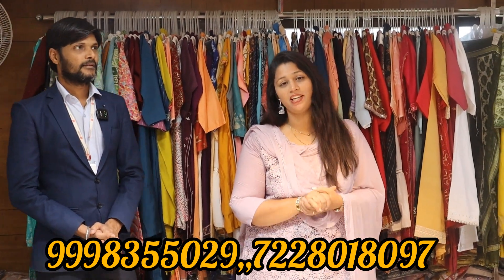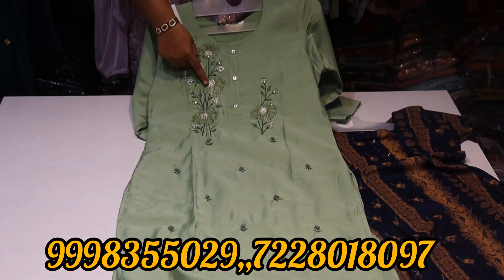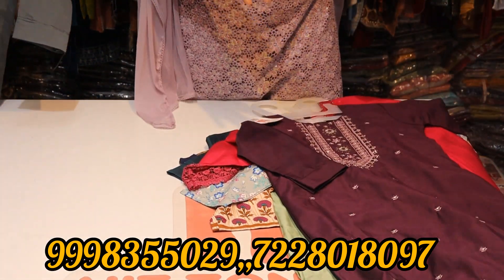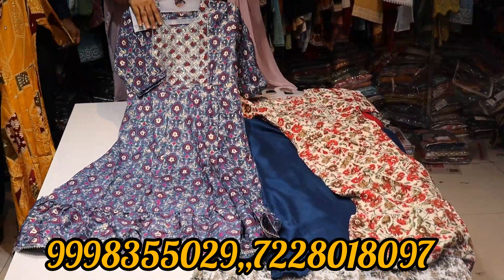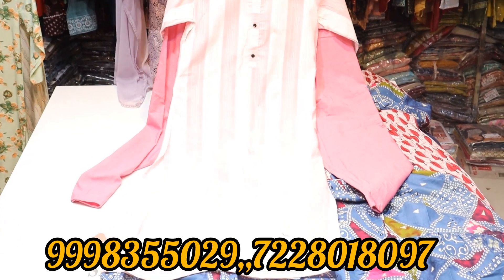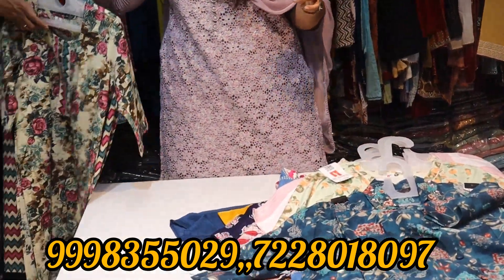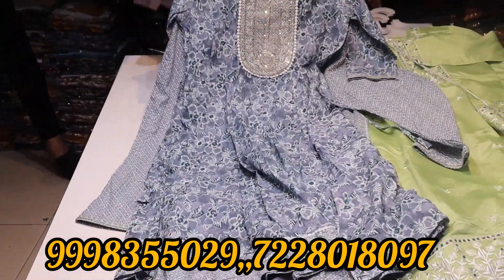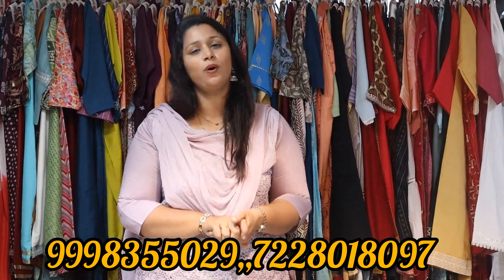ரூ.99 முதல் Kurtis Collection 👌👌 Online Available Home Delivery 😲😲 Worldwide Available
Hello Sir,

Welcome to
Shree Sawaliya Silk Mills,
Address:-Shop no.7054 to 7059
B-wing,7th floor,
Raj textile tower
Opp.bhaktidham temple,
Saroli,Surat 395010 (Gujarat)

 *Sir, we have kurti, Leggings , Palazzo, Palazzo set, Saree, Dress material, Lehenga, Blouse-Dupatta, Fancy Gown, Night Gown  Etc.*

Saree:- 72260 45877, 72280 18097
Dress Material:- 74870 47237, 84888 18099

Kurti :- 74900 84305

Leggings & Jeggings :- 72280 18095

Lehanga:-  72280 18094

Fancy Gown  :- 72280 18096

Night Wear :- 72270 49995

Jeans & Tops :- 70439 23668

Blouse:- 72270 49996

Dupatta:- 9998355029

For Pickup Service:- 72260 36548

FOR PR ADVERTISING, BUSINESS
PROMOTIONS
COLLABRATION
CONTACT MY NUMBER
(ONLY WHATSAPP )